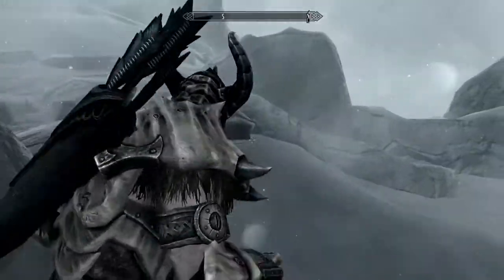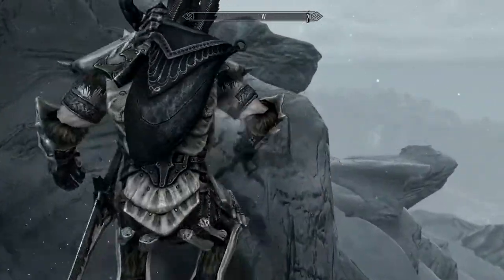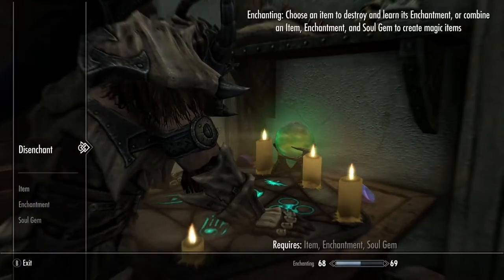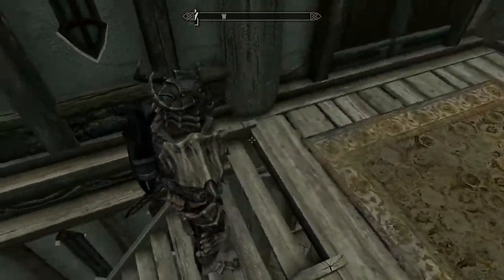Skyrim: Notched Pickaxe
This little Easter Egg has existed since Skyrim's creation. It is on Throat of the World, and easy to find.